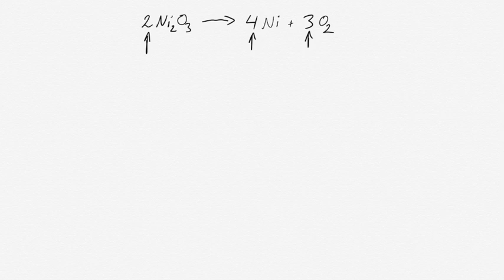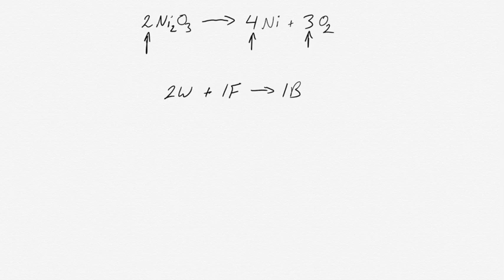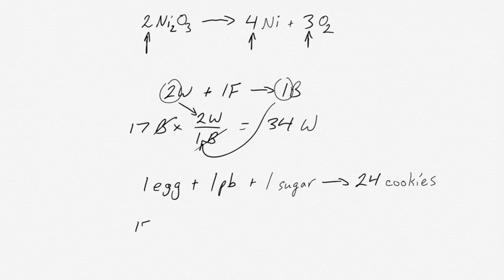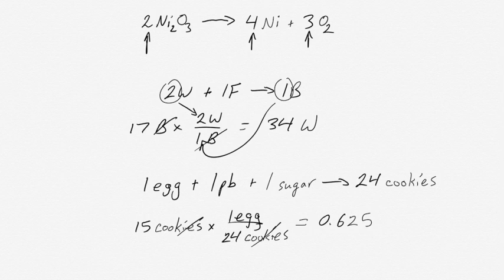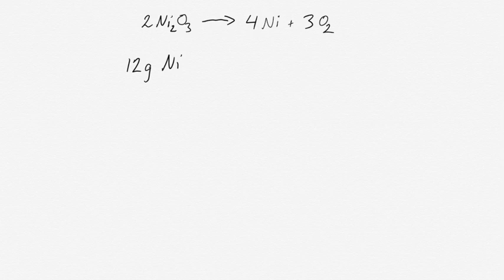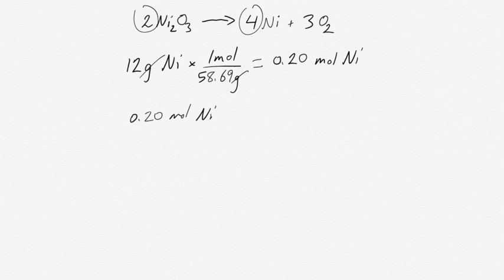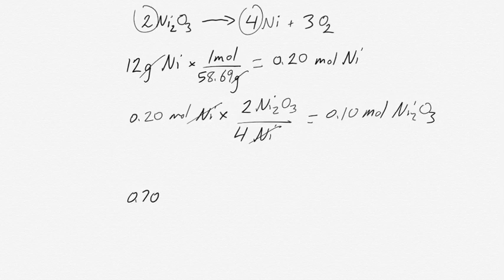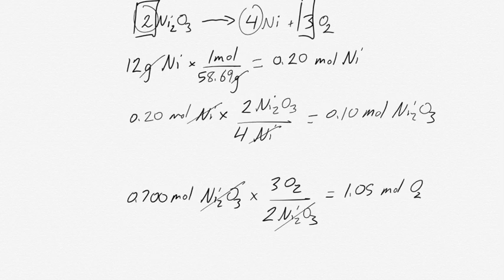Stoichiometry and mole ratios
Doing stoichiometric calculations using stoichiometric (mole) ratios.